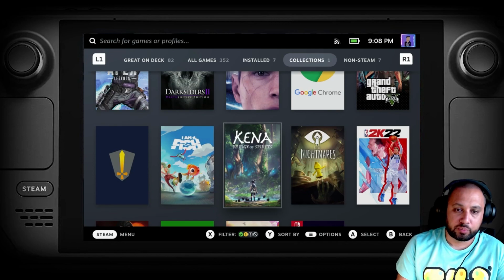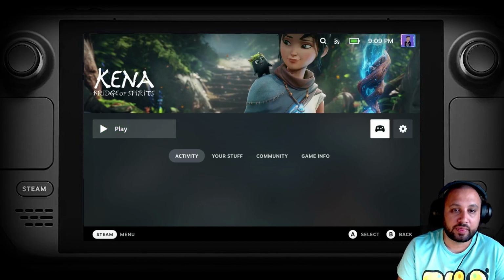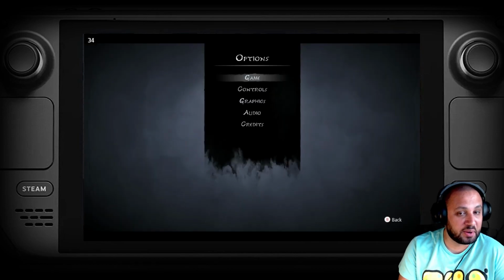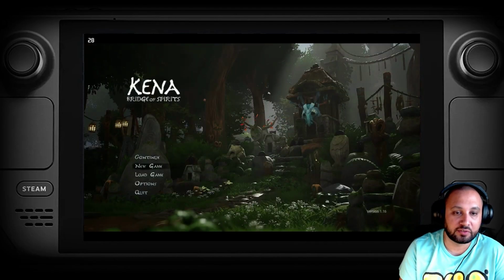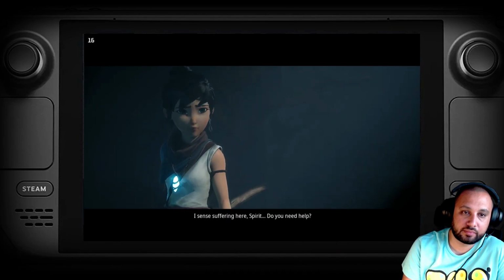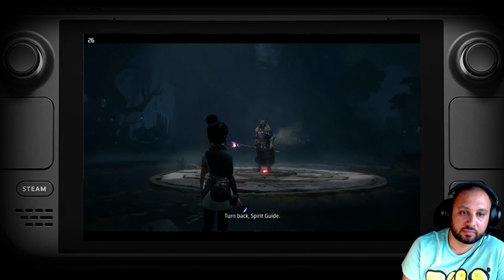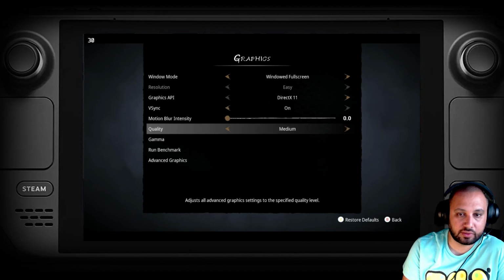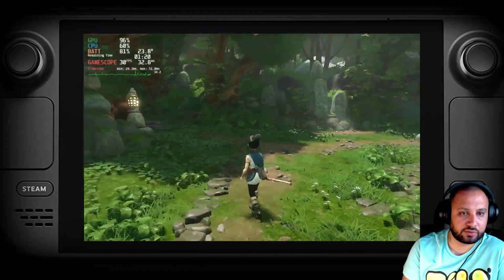Steam Deck | Can It Run | Kena Bridge of Spirits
Will this Epic Store exclusive run on the Steam Deck? Kena: Bridge of Spirits is a 2021 action-adventure video game developed and published by Ember Lab.